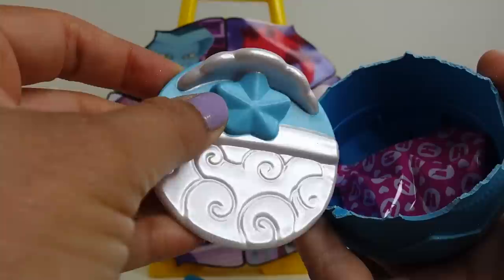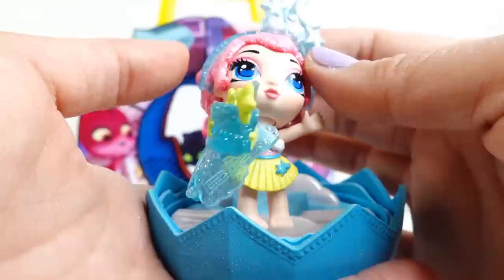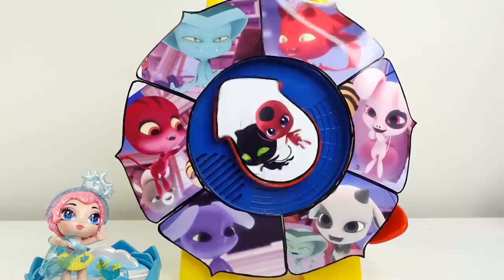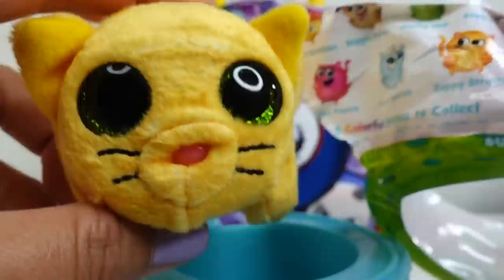Miraculous Ladybug New Kwami Spinning Wheel Game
Join Tikki and Plagg and play the Kwami Spinning Wheel game!  This Kwami wheel features many new Kwamis  on Miraculous Ladybug. We have the dragon, ox, pig, goat, tiger and snake. Do you know the Kwami's names? Spin the wheel and each of the kwamis will give you a fun surprise! If you find Ladybug's miraculous, you will get a really fun surprise from Tikki! Surprises include Hairdorables, Legos, Foodie Roos, Feisty Pets, Springlings, Hatchlings Pixies.

Custom Dolls and Pony Supplies

Miraculous Ladybug Toys

My Little Pony Toys